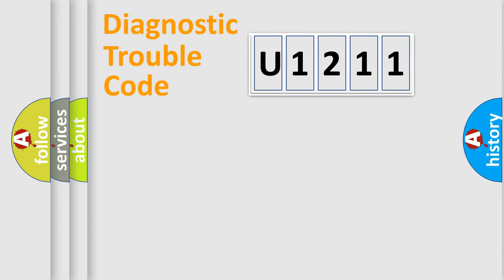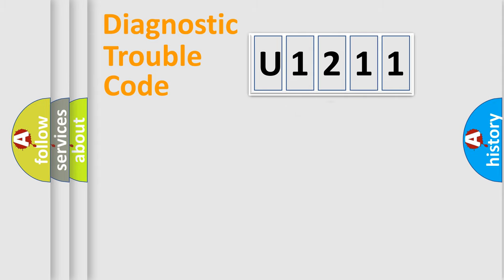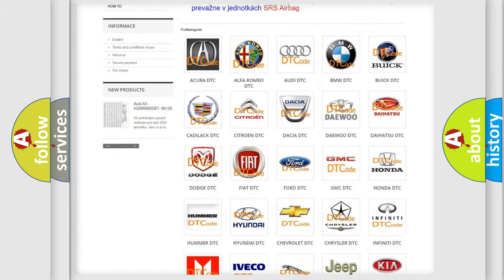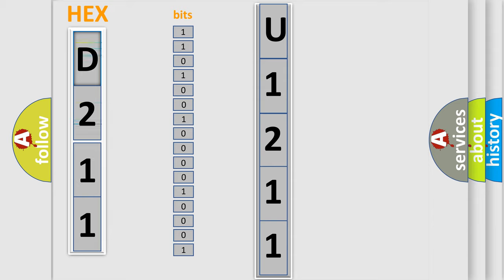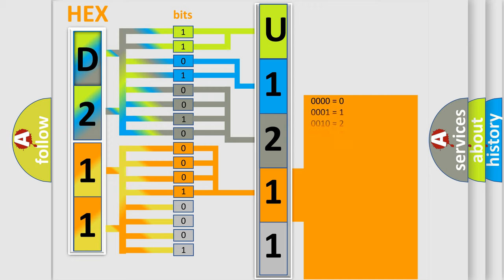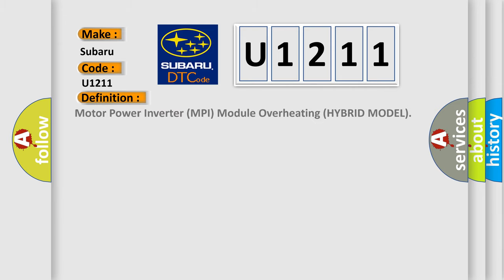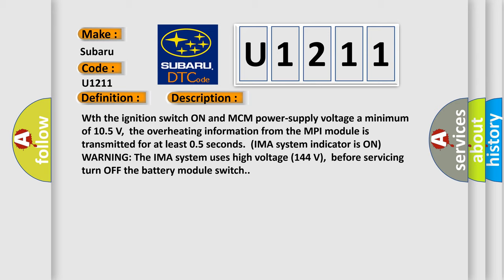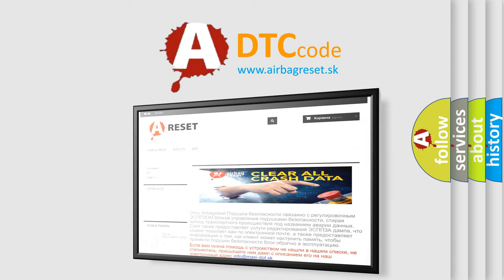DTC Nissan U1211 Short Explanation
Contents:
0:21 Basic DTC analysis according to OBD2 protocol standard.
1:48 Insight into programming
2:58 A diagnostically understandable description of the Diagnostic Trouble Code
3:05 Basic error definition

Make:
Subaru
Code:
U1211
Definition:
Motor Power Inverter (MPI) Module Overheating (HYBRID MODEL)
Description:
Wth the ignition switch ON and MCM power-supply voltage a minimum of 10.5 V,the overheating information from the MPI module is transmitted for at least 0.5 seconds.(IMA system indicator is ON) WARNING: The IMA system uses high voltage (144 V),before servicing turn OFF the battery module switch.
Cause:
 IPU module fan for disconnecting,damage or obstructions,and IPU lid for installation Blocked IPU module fan inlet duct Poor connections or loose terminals at the DC-DC converter and the MCM Faulty MPI module